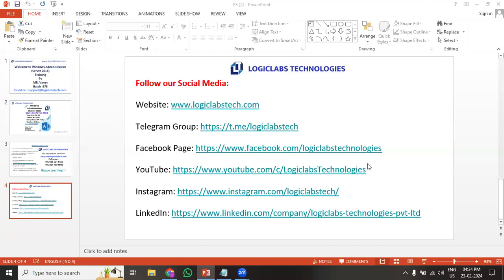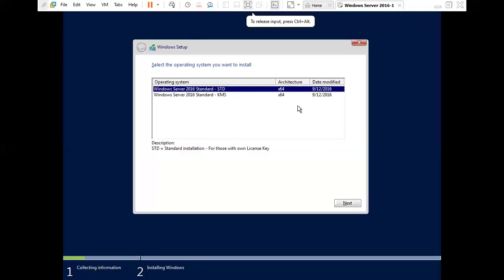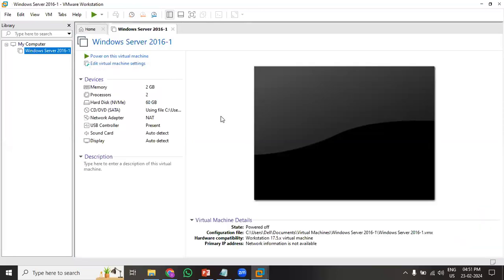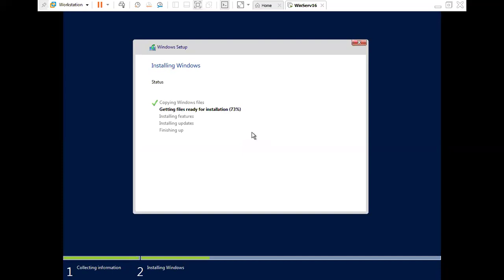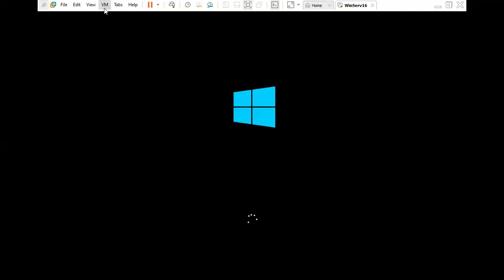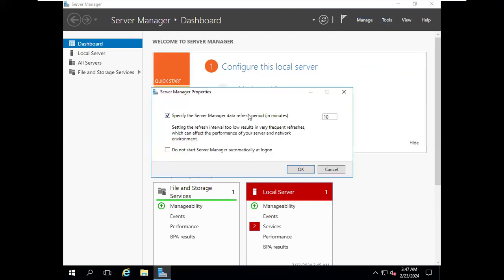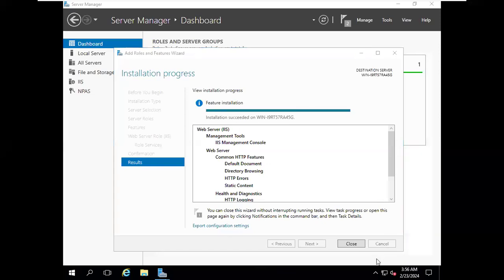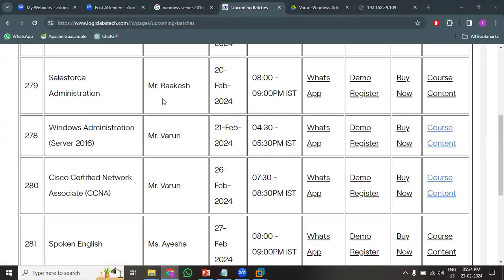Windows Admin (Server 2016) Day 3 Batch 278.